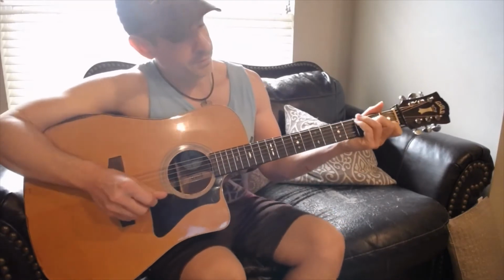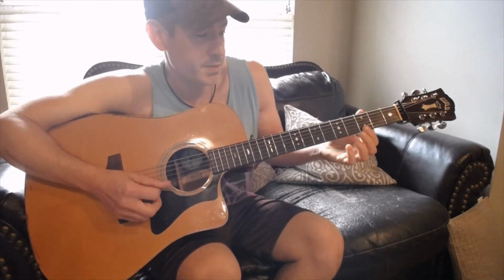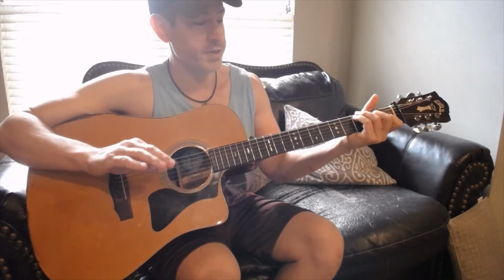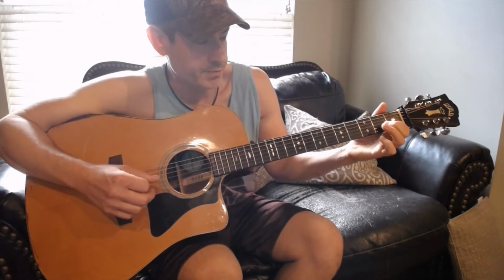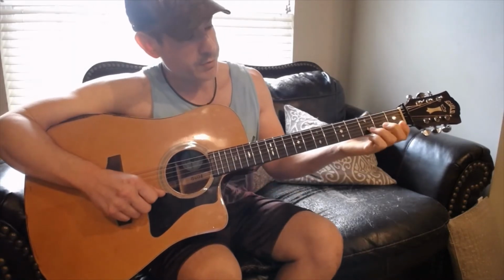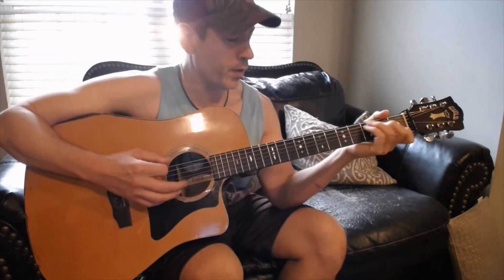Doc Watson Guitar Lesson: Lick'ery in C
A quick demo of a few Doc-style licks that I picked up along the way. The key isn't really so much just in the learning of them, but in the application. Not exactly for the brand new beginner, but also not nearly as complicated as it might seem in real-time.

So, anytime you're hanging out down there in C, see if you can fit some of this in!

* I was a little too long-winded on the playing at the end... But hey, it's easy to not realize it in the moment :) If I do enough of these I'll work on a little better audio and presentation. But for now, I hope that I got the point across in there somewhere.